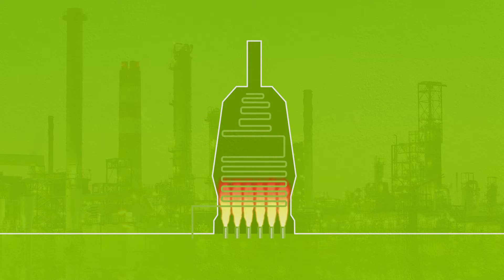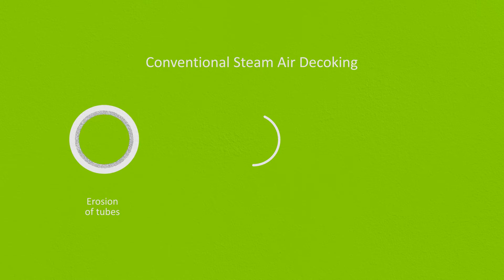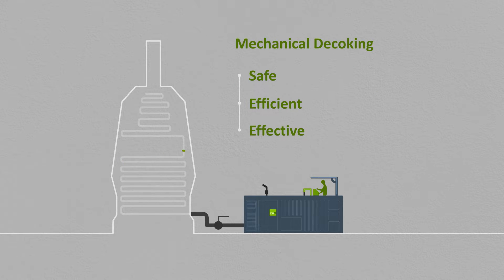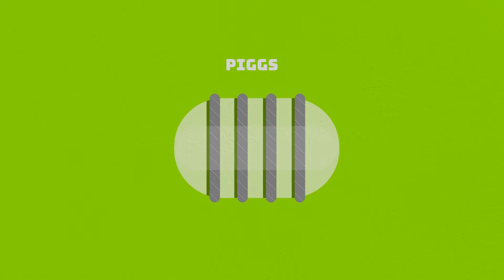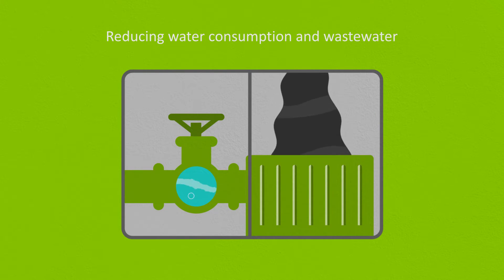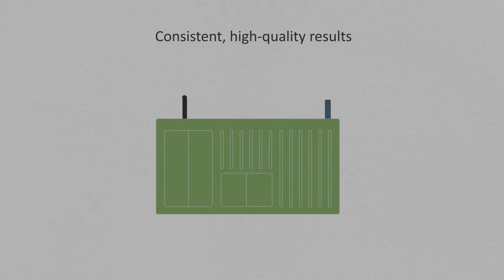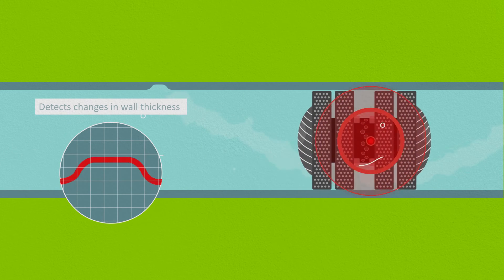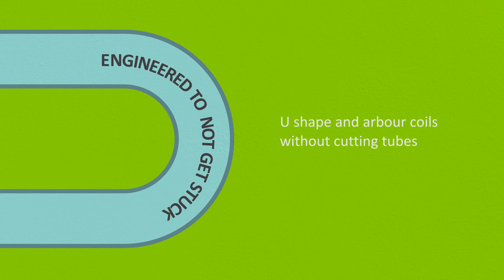CR3 - Decoking Technology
The build-up of coke in furnace tubes reduces operational efficiencies and, if not thoroughly cleaned, can lead to blockages and even tube ruptures.

CR3's Decoking Technology (CDT) is safe, efficient, and much more effective than steam-air decoking and removes the most resilient deposits without damaging the tubes.

CR3 offers a complete ‘blind to blind’ approach that includes all mechanical services. As part of our comprehensive service offering, we also provide technical support and advice along with planning, scheduling and
project management.

For shorter downtime, longer run lengths, and improved furnace efficiency, call on CR3 to clean your furnace tubes thoroughly, quickly and safely with our decoking technology.